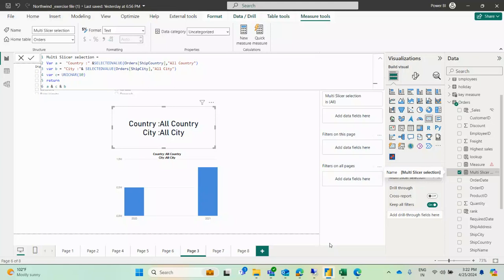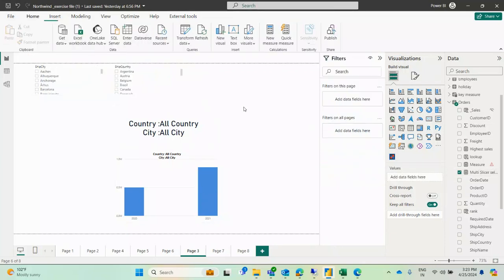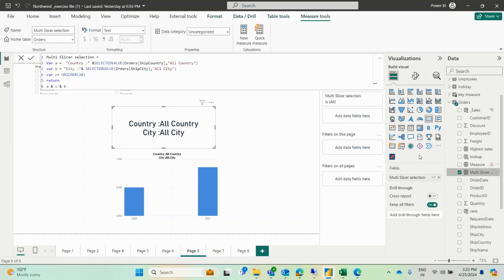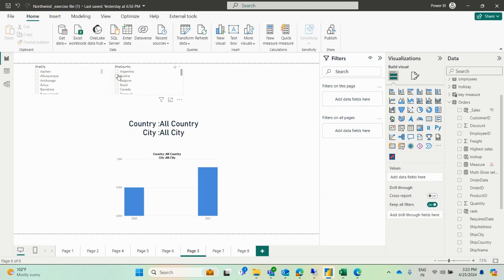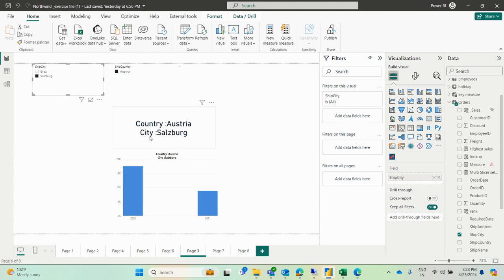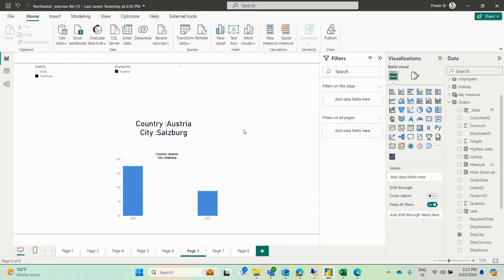Show the multiple slicer selection in the card | By Rahul Prajapati